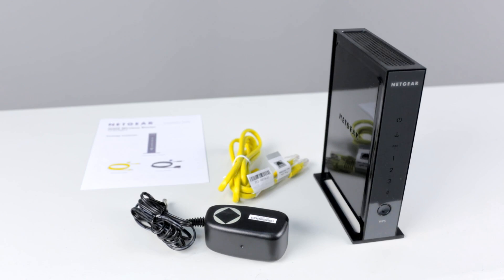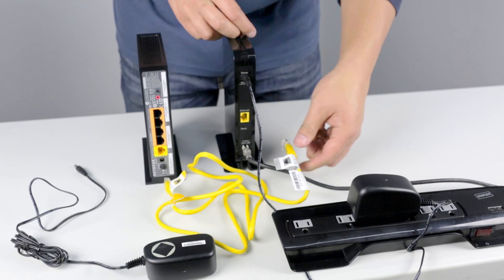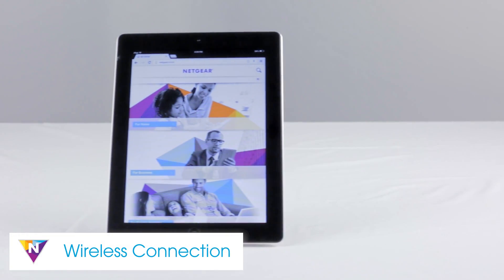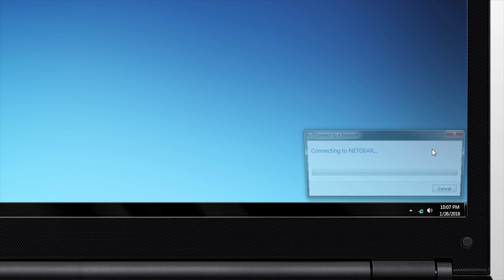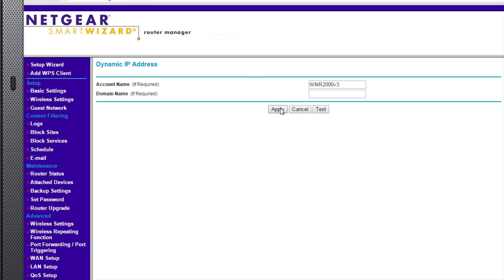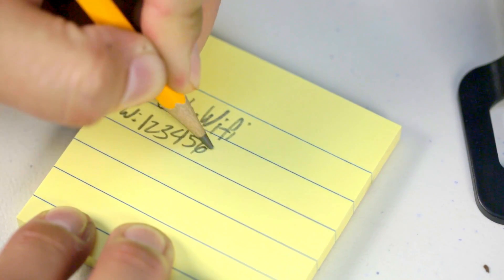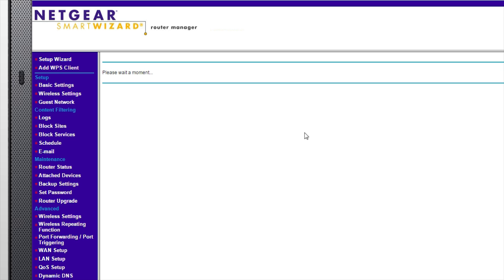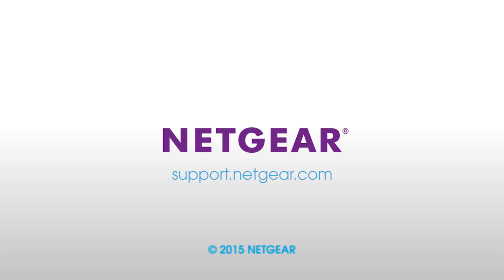How to Install a NETGEAR Wireless N-Router with Smart Wizard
Smart Wizard is only supported on the following routers:

WNR1000v1 (N150)
WNR1000v2 (N150)
WNR2000v1 (N300)
WNR2000v2 (N300)
WNR2000v3 (N300)
WNDR3400v1 (N600)

Discover with NETGEAR how install and setup your wireless N router without a CD. Using the setup wizard, setting up your Wi-Fi is now fast and easy.

After plugging in your router and have established internet connection from your cable modem, connect to your wireless router using your default username and password or key (printed on the bottom/back of the router).

Trouble connecting wirelessly? Connect directly to your router with an Ethernet cable.

Navigate to routerlogin.net to begin setup.

Username: admin
Password: password

If the router interface on your router doesn’t look like this, then you may need to install using the Installation Assistant.  Learn how to do that by watching the video